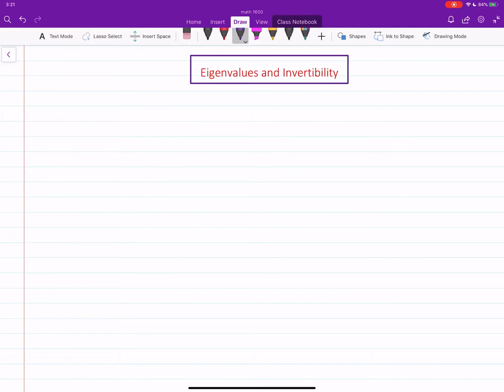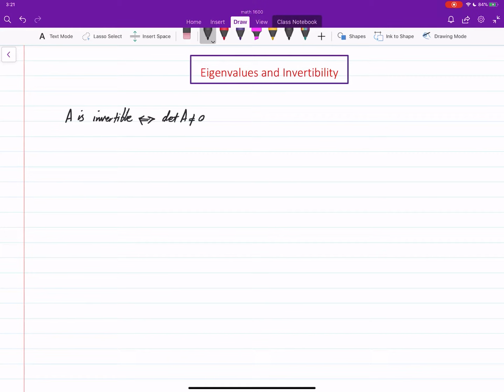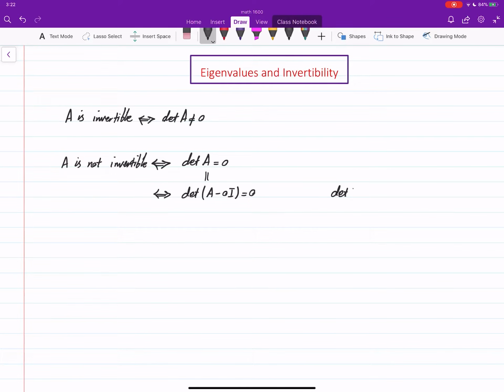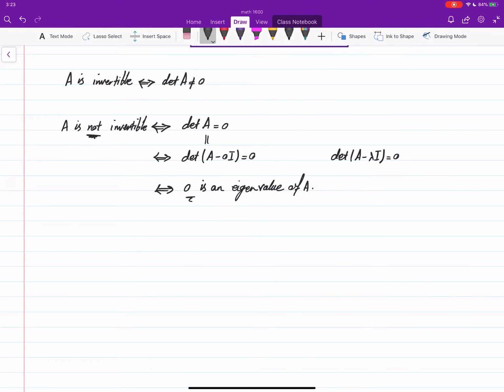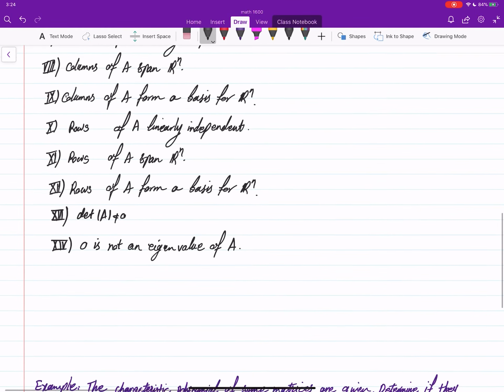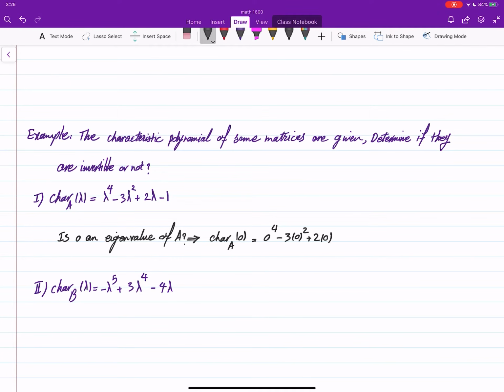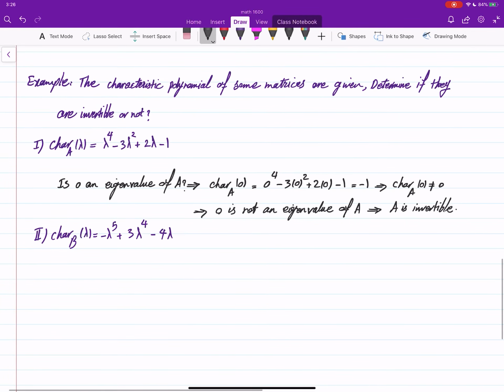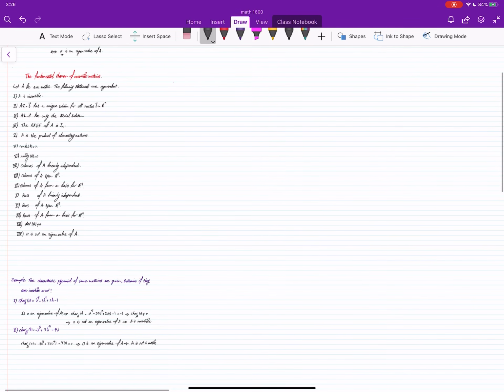Labtube-(Linear Algebra I)- Eigenvalues and Invertibility